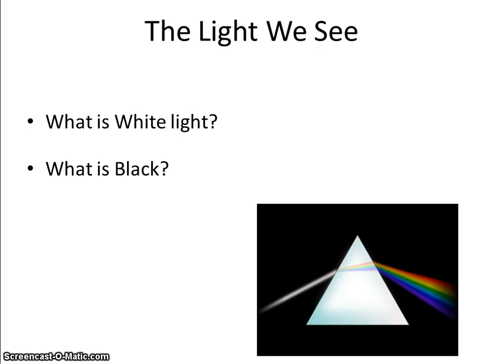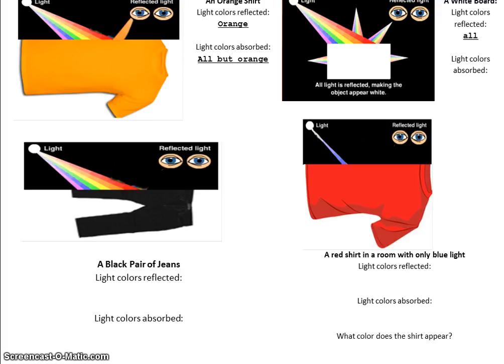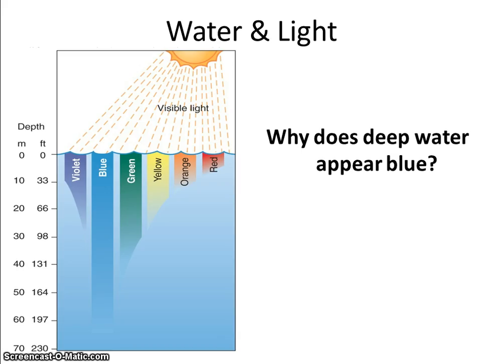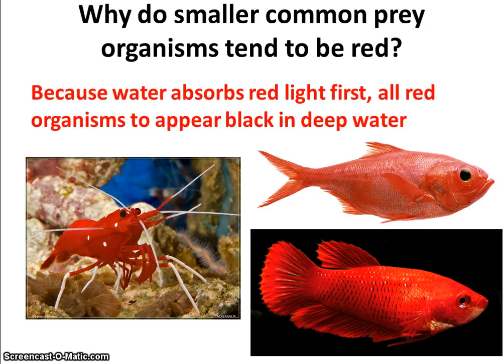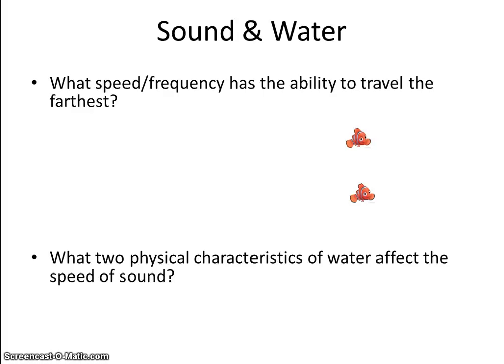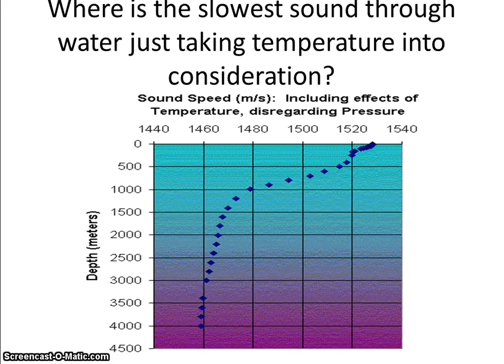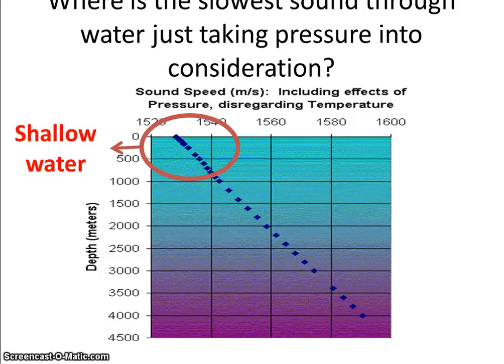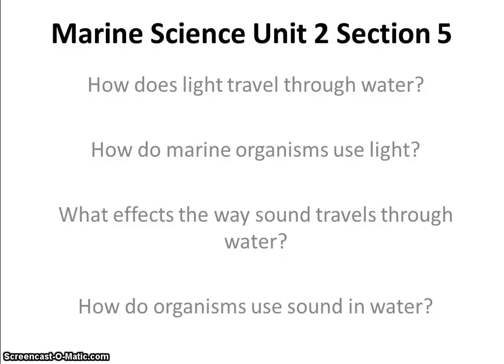lesson 2 5